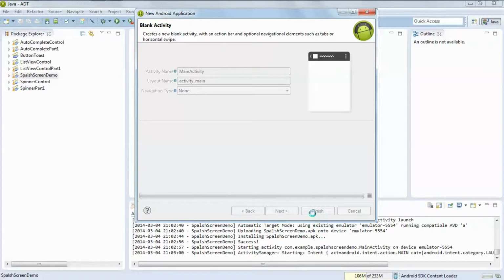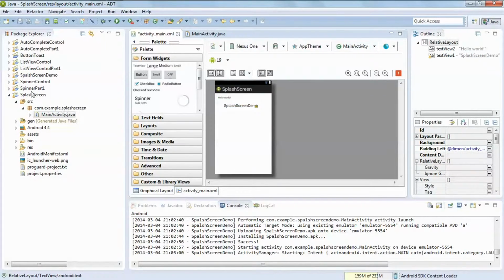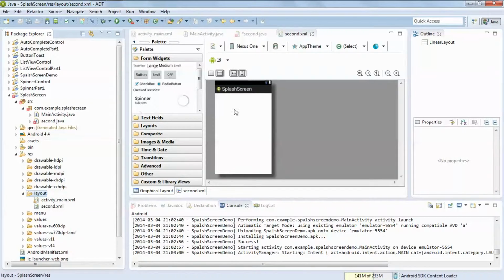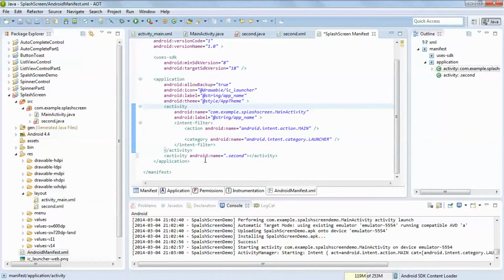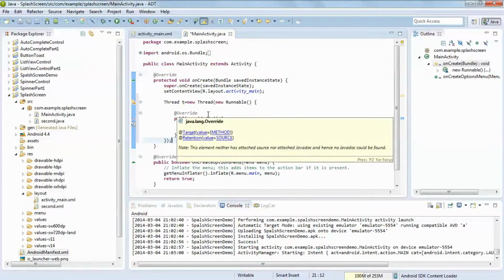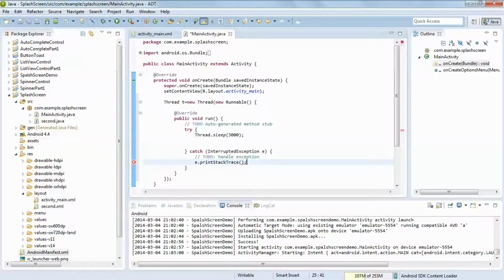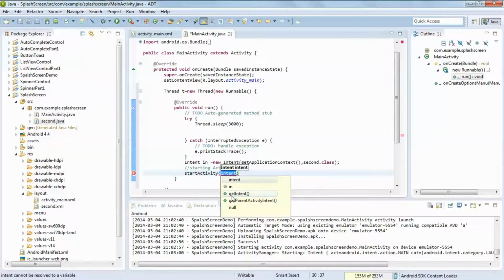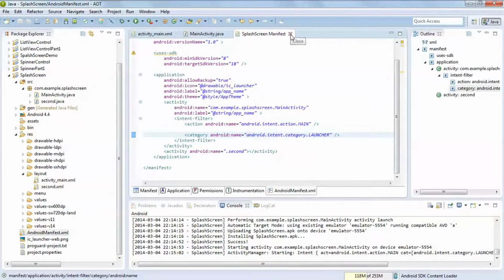Android 4 4 Tutorials 10 How to use SplashScreen as start up form in API 19 By Anant Shah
how to use splash screen as start up form/Activity on your Android application.